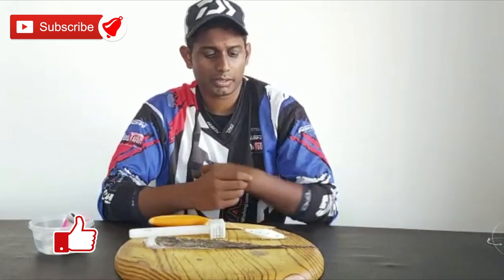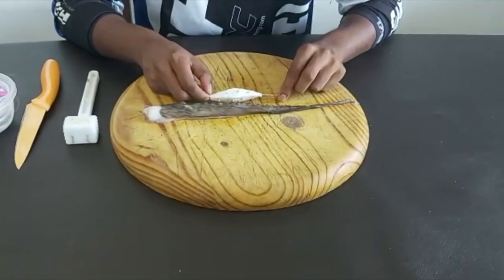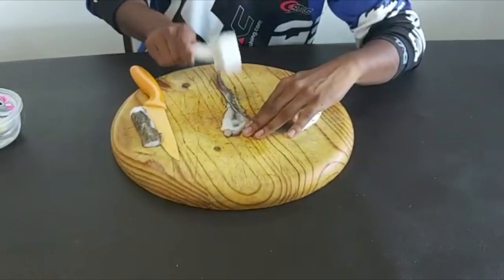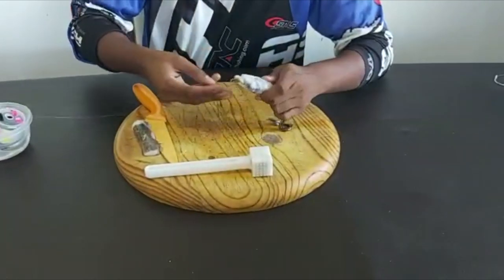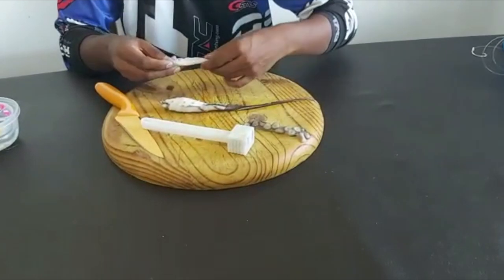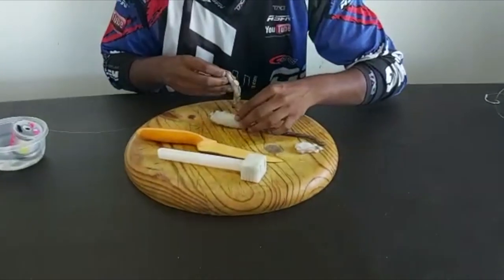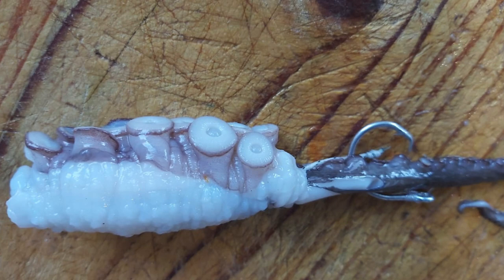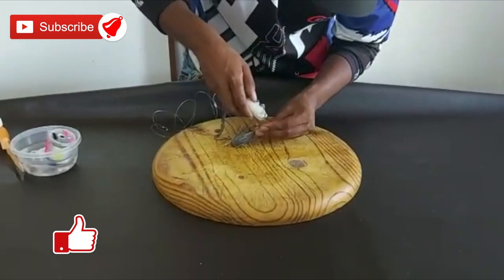Octopus Tentacle Bait | ASFN Baits